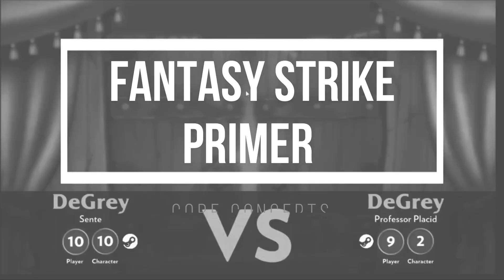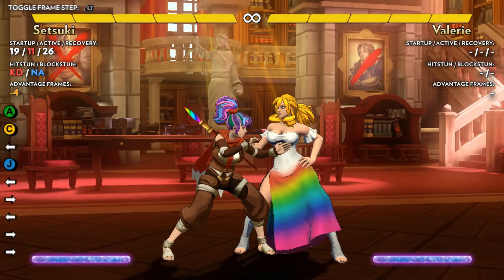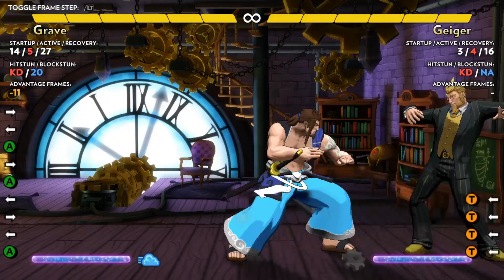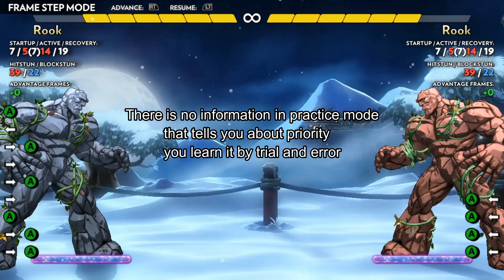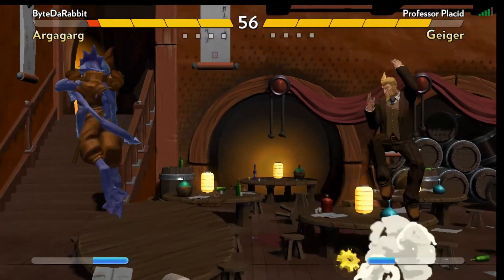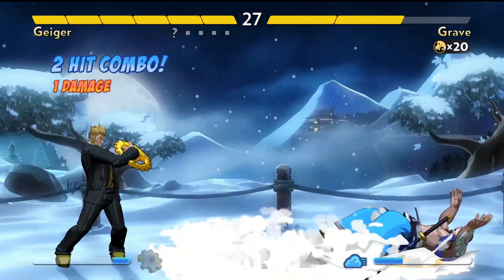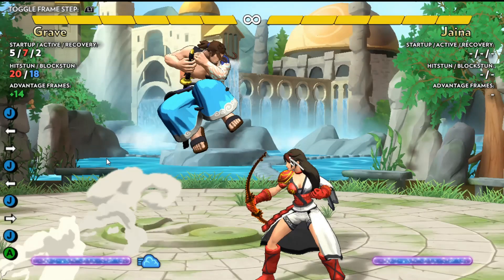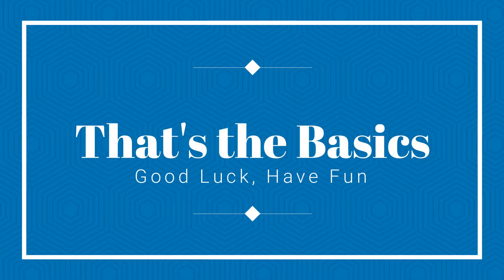Fantasy Strike Primer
A primer video giving an introduction to the basic concepts of Fantasy Strike.